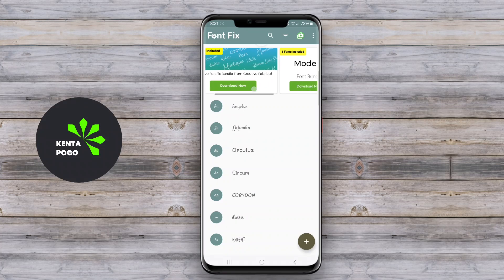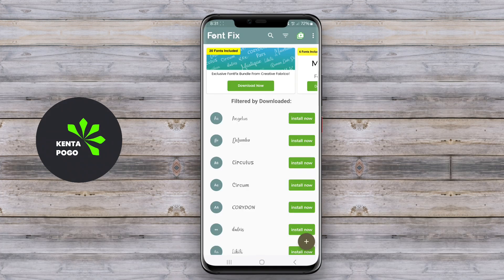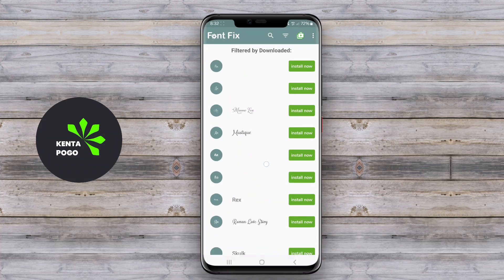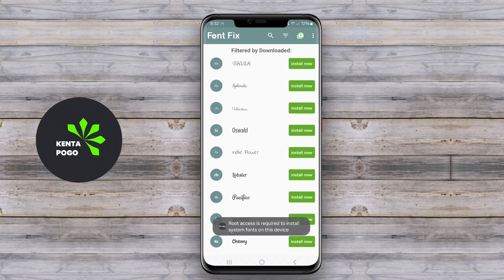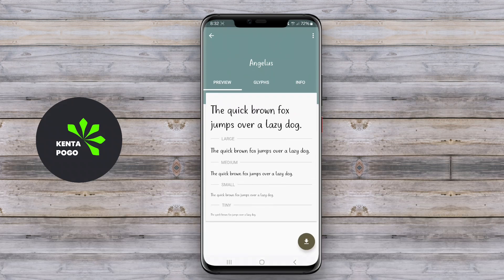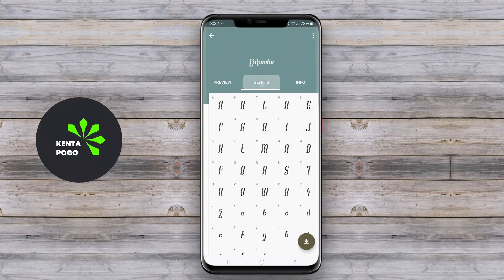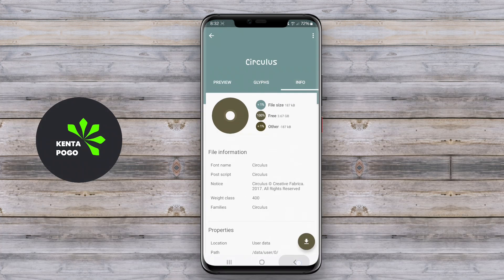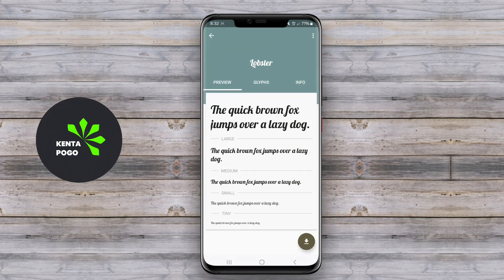Best Free Font Style Change App for Android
A Font Style Change App for Android is a mobile application that allows users to customize the appearance of text on their devices by changing the font style. Users can easily browse through a variety of font options, select their preferred styles, and apply them to system fonts or specific apps. This enhances the visual aesthetics of the device and provides a more personalized user experience. Additionally, some apps may offer features like font size adjustments and previews to help users choose the best font for their needs.